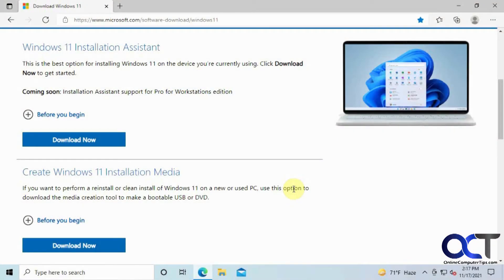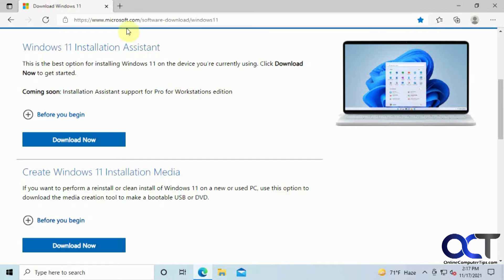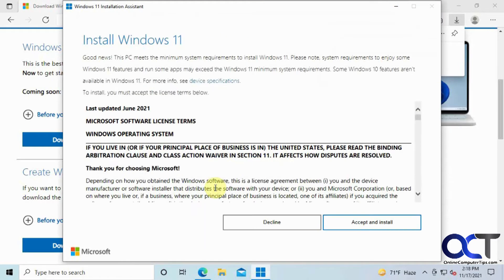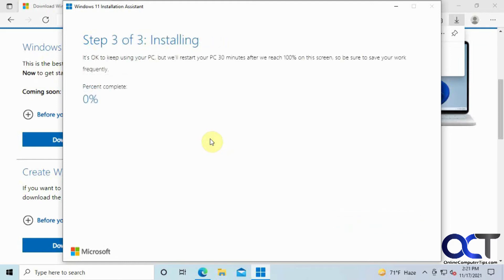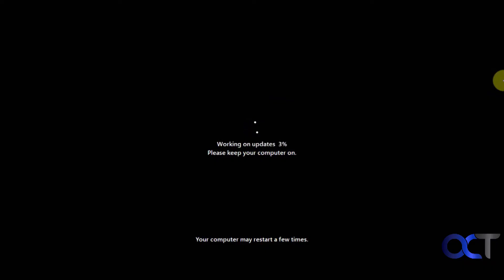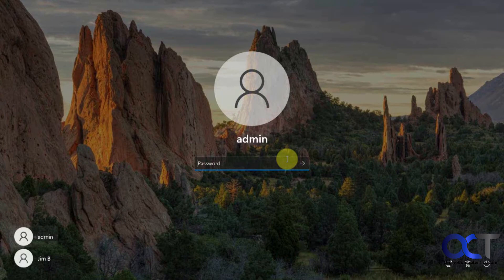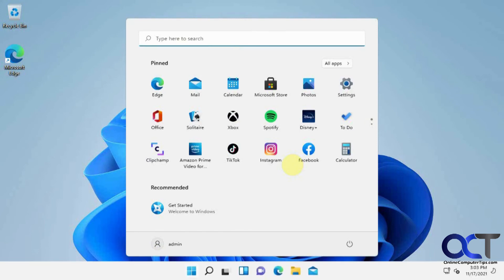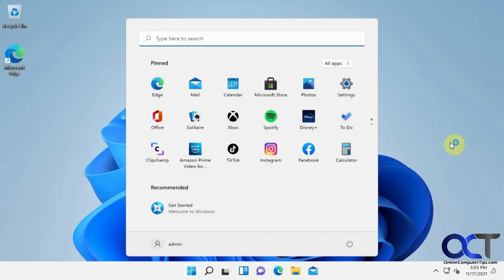How to Use the Windows 11 Installation Assistant to Upgrade from Windows 10 to Windows 11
If you are running Windows 10 and would like to upgrade to Windows 11 and don't have any installation media such as the Windows CD\DVD then you can use the Windows 11 Installation Assistant to do the upgrade for you. All you need to do is download and install the tool and follow the prompts to have your computer upgraded. Just be sure to backup your personal files before doing so just in case something goes wrong during the process.

Here is a link to download the upgrade utility.